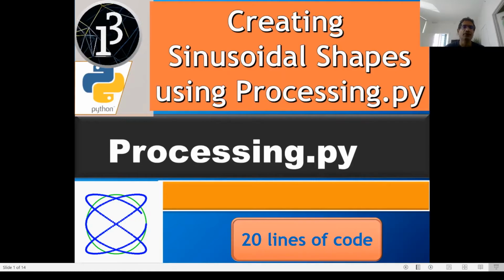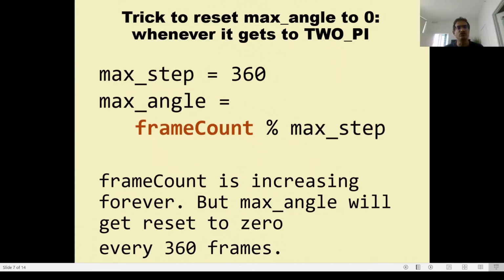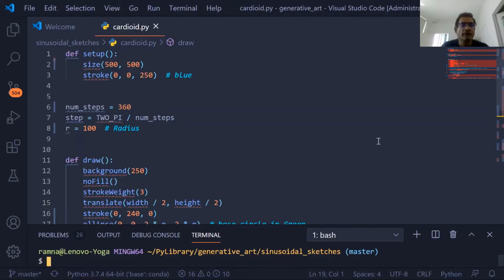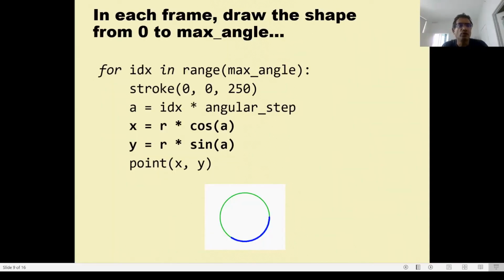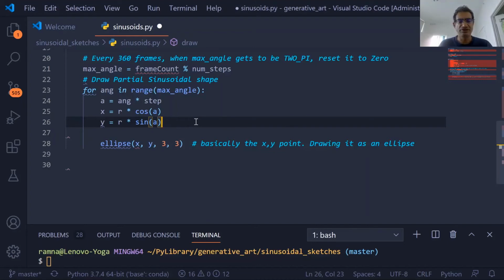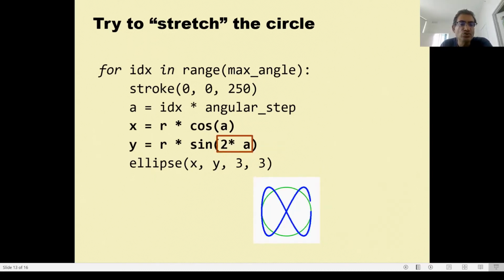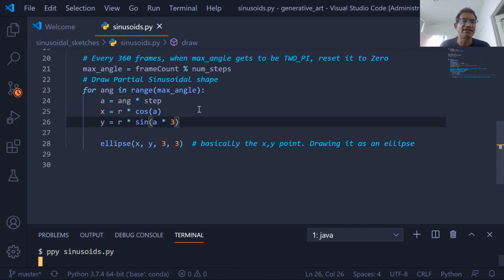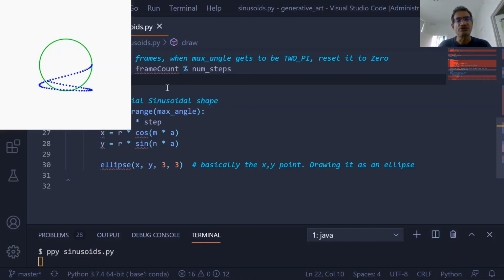Generative Art Basics: Drawing animated Sinusoids in Processing.py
This is a very short tutorial on how to use Processing to create a whole family of Sinusoidal curves. These are very easy to draw once you know the equations in polar coordinates. In addition, we animate these curves, by drawing a little more of it in each frame.

Note: I am using Processing in the Python Mode. Javascript usage is very similar.

This is a Playlist of videos aimed at anyone starting out with Generative Art using Python and Processing. (I use this in my workshops and webinars.)
The focus is on getting beginners up to speed so that they can experiment and have fun creating their own Art. So my videos tend to be "building blocks." I strive to explain the underlying concepts. Once there is a good foundation, you can easily pick up the rest.

If you are new to Python, you can check some of my Python videos. (I use Jupyter to teach basic concepts.

Please Note: I am using Processing in the Python Mode. Javascript usage is very similar.

0.0: Install and Download Processing (Python Mode)
1.0: The Canvas. x & y Coordinates
1.1: setup() and draw() Functions in Processing
2.0 Shapes: Circles, Rectangles & Triangles
2.1 Custom Shapes

If you are new to Python:
(These will be useful when creating GenArt)

I open-source my teaching materials and code (on Github). I'd be delighted and honored if you use these in your learning journey. If you create any generative art, do share your creations in the comments below! The idea is for us to learn from each other.
- Ram